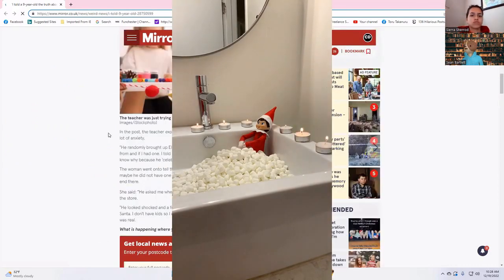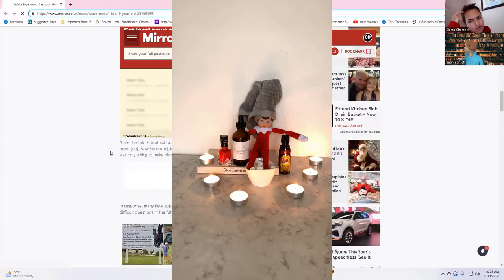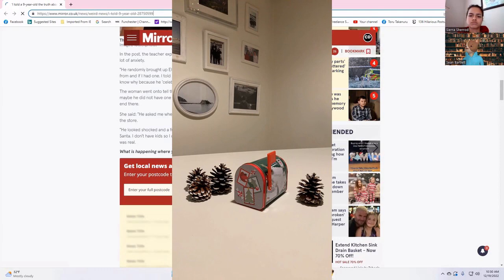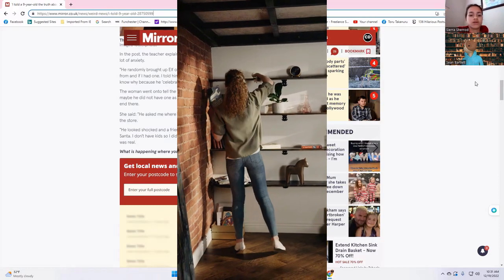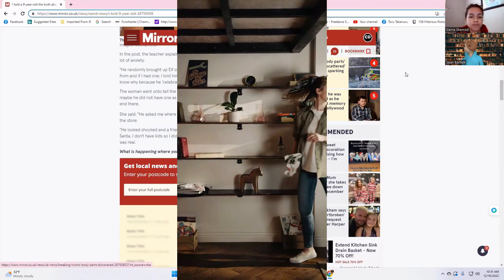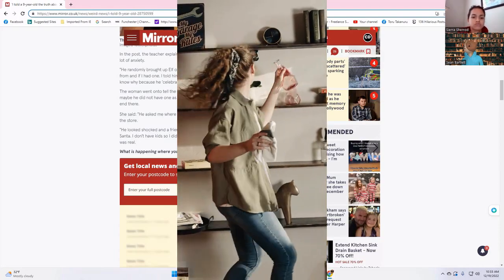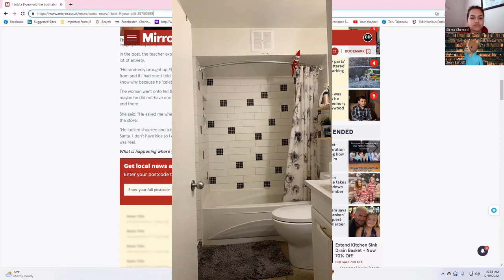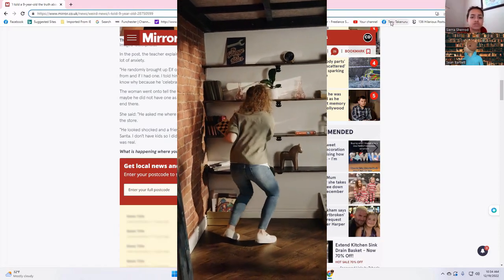Teacher spills the Beans on Elf on The Shelf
Save with Ebay Here!
Make your Own Podcast today with PodBean!